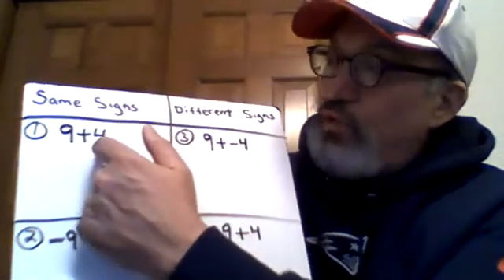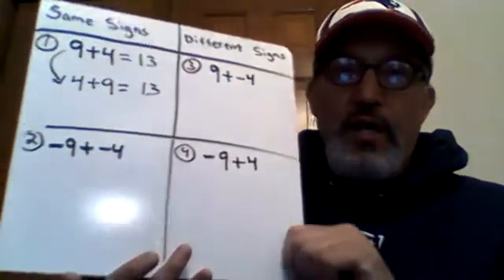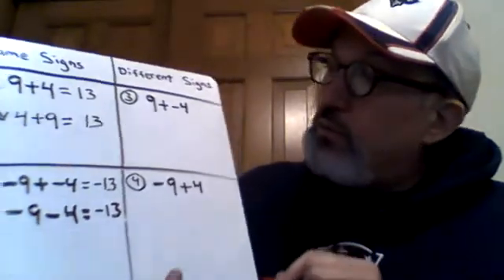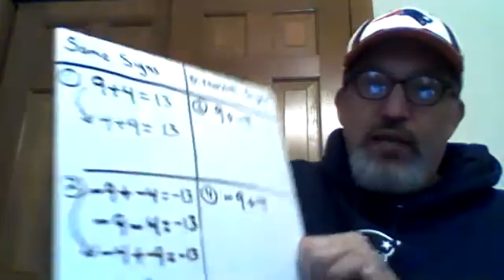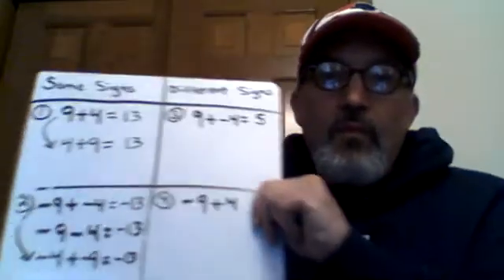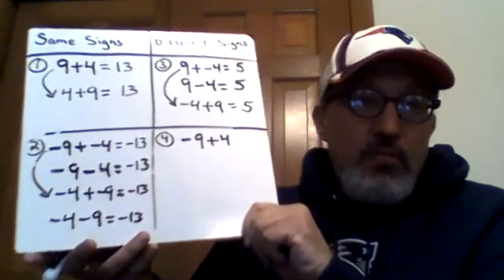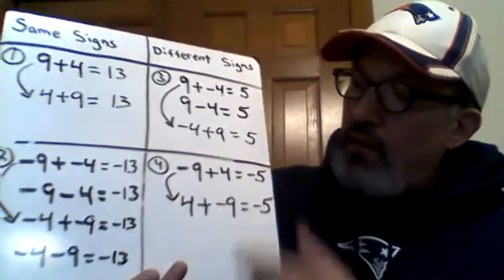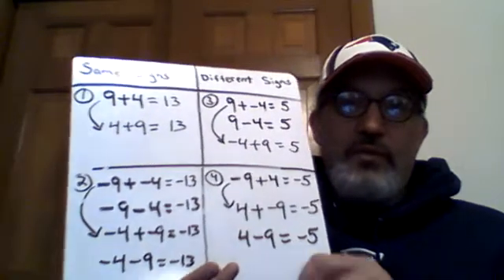Grade 6: Week of 04/13/2020 (#3)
At 2:42, I said: "-9 + 4"  Should be: "-9 + -4"